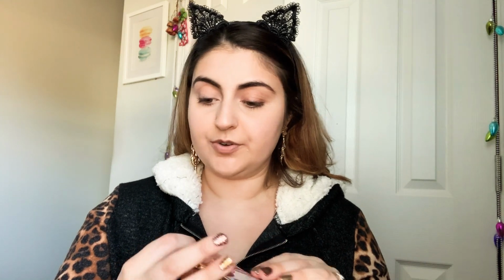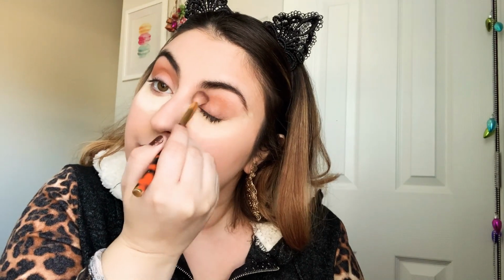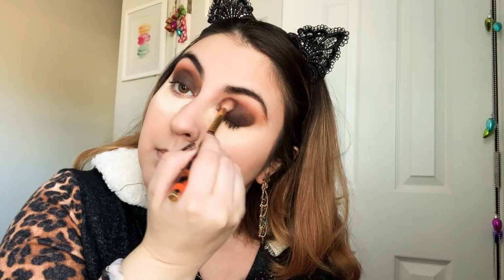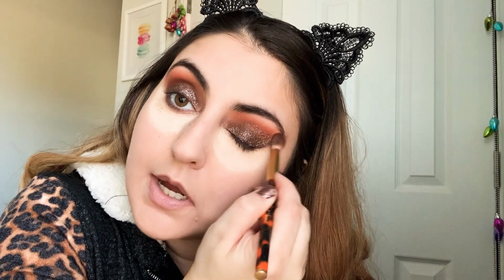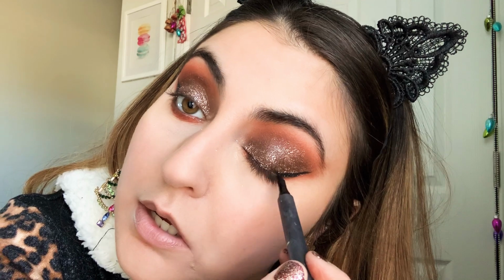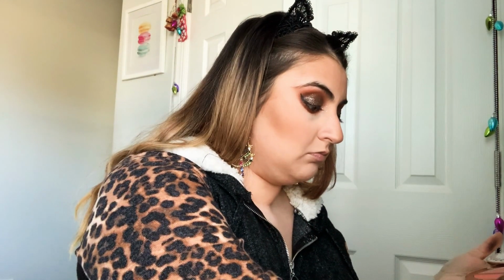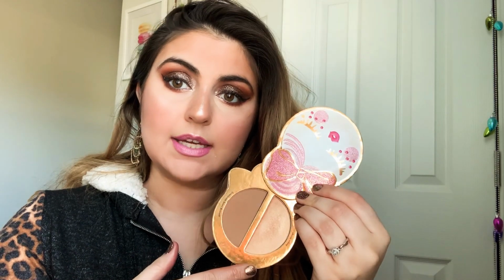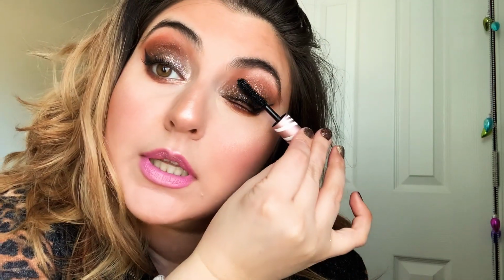ULTIMATE HOLIDAY TRANSFORMATION! GRWM🎄🎁🎅🏻🩰🛷⛸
HEY LOVES😌✨

     In today's video I wanted to show you me getting ready. Basically going from a hot mess to presentable. Here I am just a regular girl playing around with makeup and getting ready for a holiday party. If I can, so can you. I hope you guys enjoy and if you do please dont forget to give this video a big thumbs up by liking it! Dont forget to subsribe to my youtube channel!

 🎵ALL OF MY MUSIC IS ON ITUNES, SPOTIFY, PANDORA MUSIC, GOOGLE PLUS ETC CHECK ME OUT! (I WRITE ALL OF MY ORIGINAL SONGS) Thank you for always supporting me💛

I can’t wait to see you rocking their makeup, skincare & more!

 FOLLOW ‘EMILY DELBUONO’ AT THE FOLLOWING SITES👇🏻